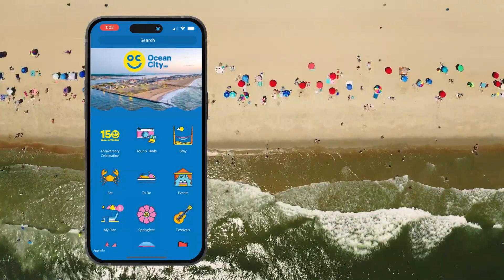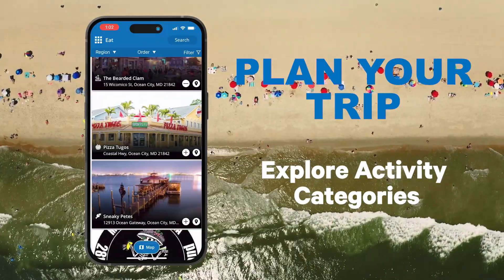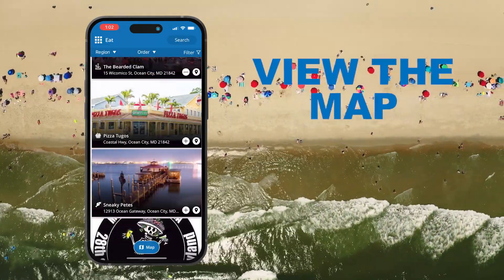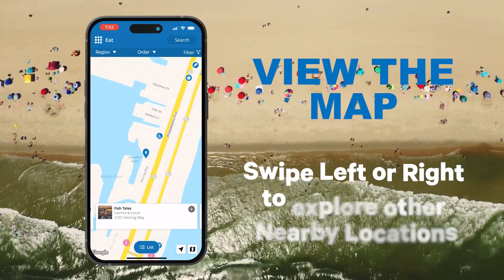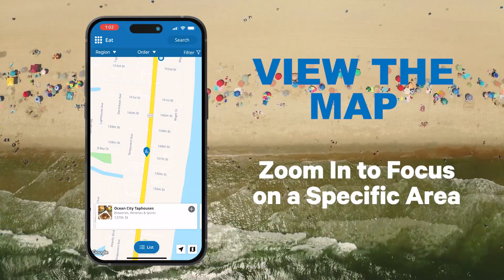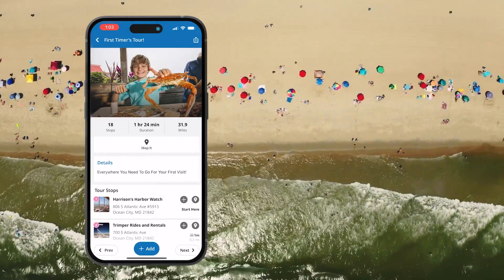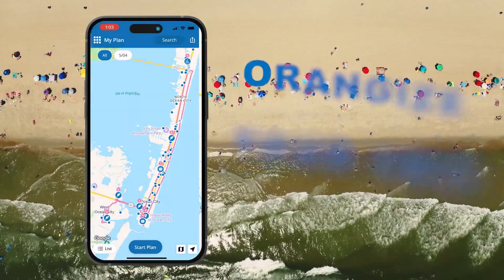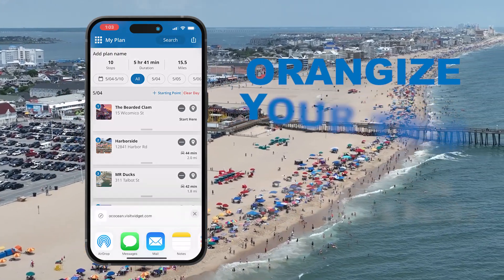Discover Ocean City MD App Tutorial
📲 How to Use the Discover Ocean City, MD App | Step-by-Step Tutorial

Planning your next beach getaway just got easier! In this quick tutorial, we’ll show you how to use the Discover Ocean City, MD app to make the most of your trip.

Whether you're a first-time visitor or a seasoned OCMD fan, the app helps you:
✅ Build your own custom itinerary
✅ Save your favorite spots (restaurants, attractions, events & more!)
✅ Explore what’s nearby
✅ Share your plans with friends and family

This powerful tool puts Ocean City in your pocket—so you can spend less time planning and more time enjoying.

Ocean City, Maryland—Somewhere to Smile About